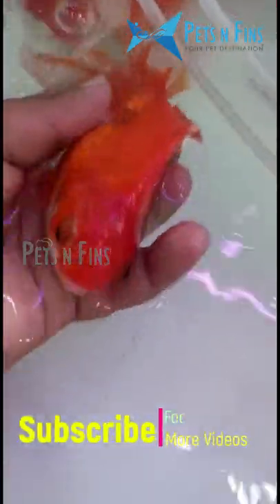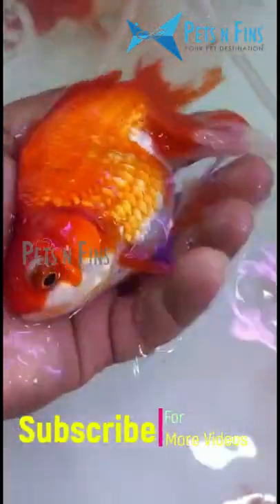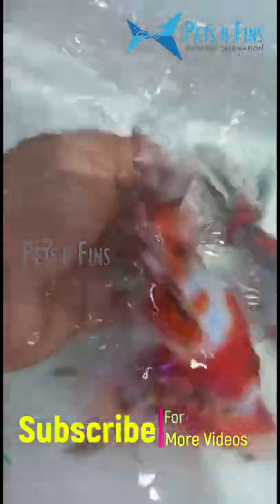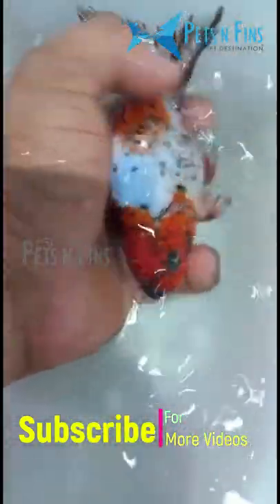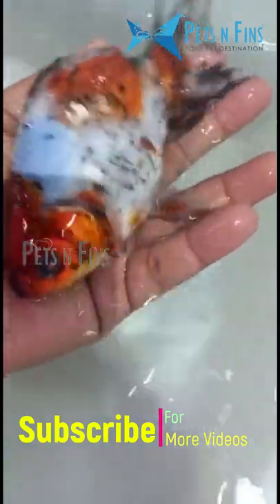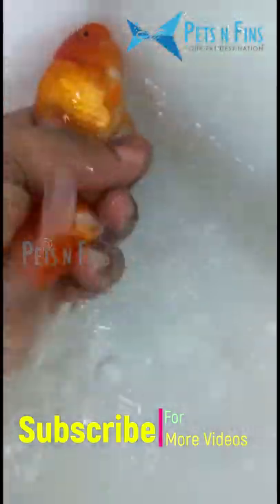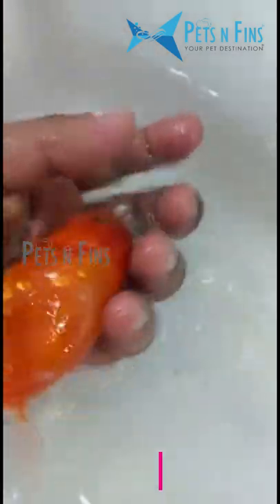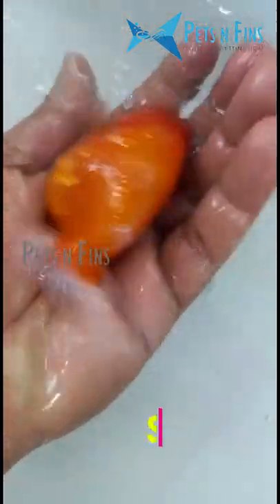ഇതെന്താ കുള്ളൻ സ്വർണ്ണ മൽസ്യമോ...😲💕 GROW GOLDFISH FASTER & HEALTHY Short Body Calico Oranda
The views and opinions on pet/fish - keeping, breeding, feeding, treatment if shown in this video are just learned from references and through experience of the video creator. The views and opinions are shared here with an aim of informational purposes only, and are neither explained as a conclusion nor as a treatment advise or as a substitute for proficient Veterinary opinion and treatment. In case of any fish disease, please visit a nearby Veterinarian or expert to address your requirements or concerns or for treatment. PETS N FINS CHANNEL OR THE VIDEO CREATOR WILL NOT BE HELD RESPONSIBLE OR SHALL NOT BE HELD LIABLE IN ANY WAY FOR IMITATING/PRACTICING ANY VISUALS DISPLAYED IN THIS VIDEO.

Pets n Fins